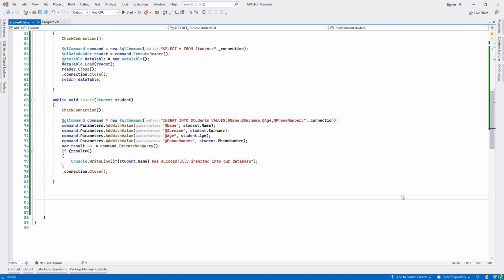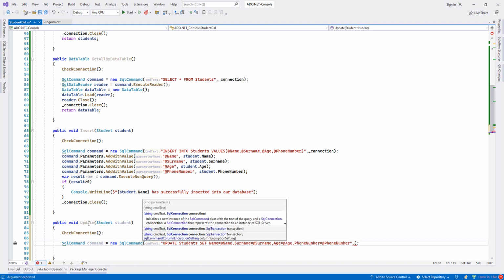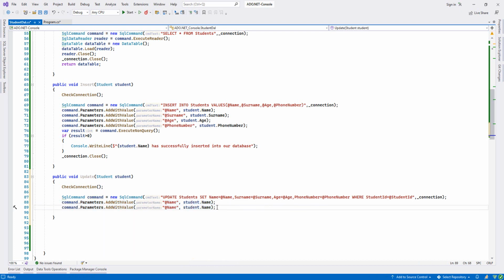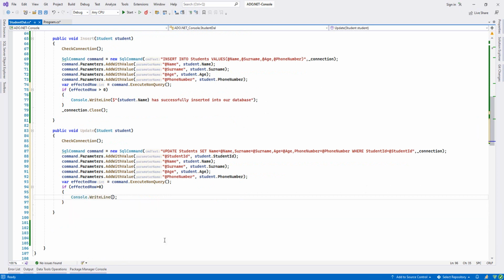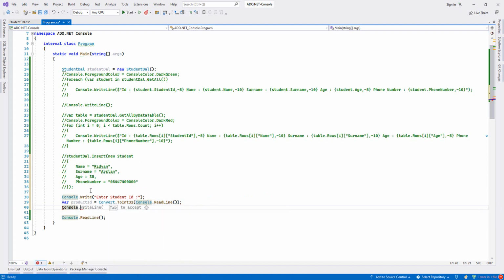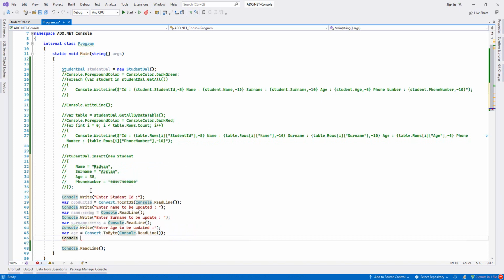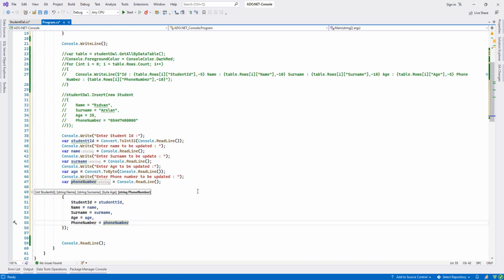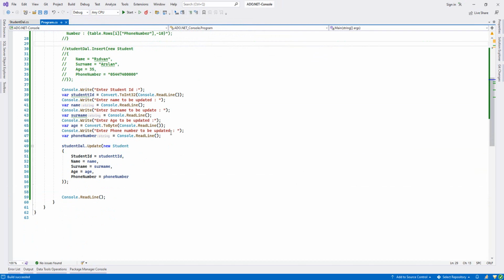3) C# ADO.NET Update in Console Application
C# ADO.NET Update in Console Application